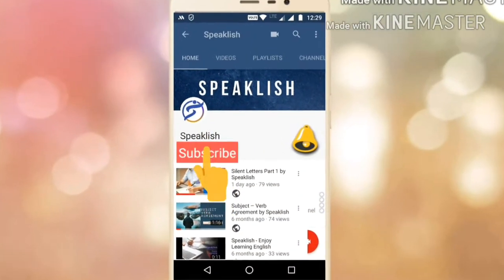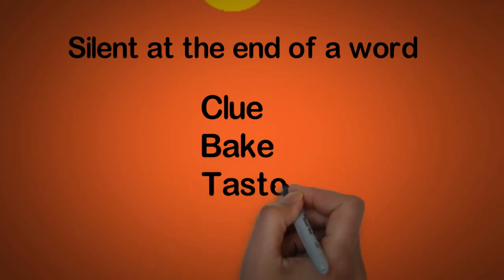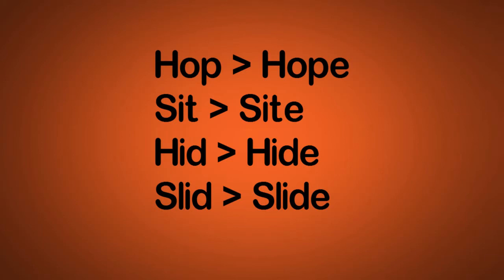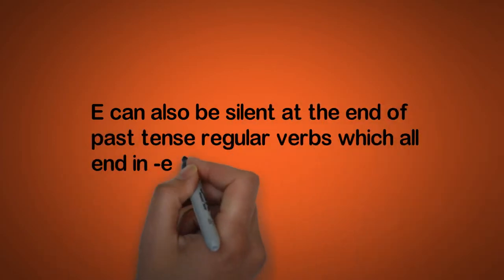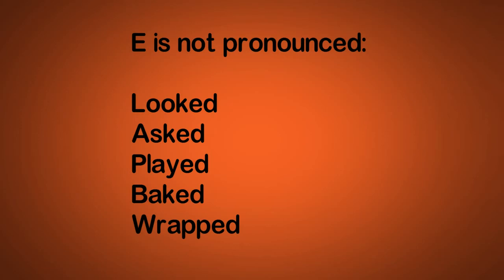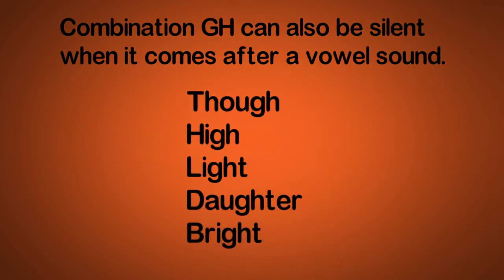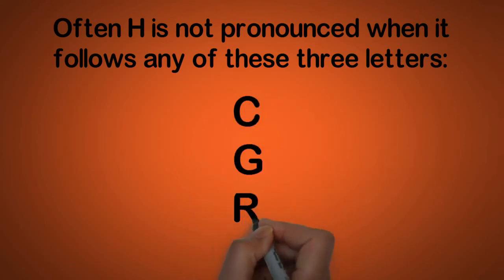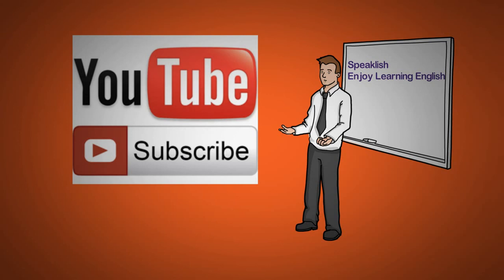Silent Letters in English Part 2 by Speaklish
This is the Part 2 of Silent Letters in English Words. Here's the link for Part 1

You can join our Facebook Group for intensive and interesting way to practice English

Speaklish provides educational videos on various topics of English. Our aim is to provide quality videos so that people can learn from them in an interesting and interactive way. You can request for videos on the subjects you need, Share your thoughts about our videos and contribute your experience for others who need help in learning this language. Please visit our Facebook page and group following the links provided above. We are on Twitter also. Follow us there with the link provided here.

Thanking you,
Speaklish
Speak lish